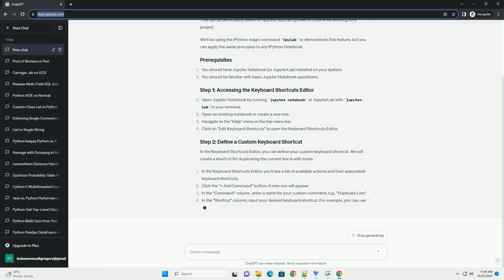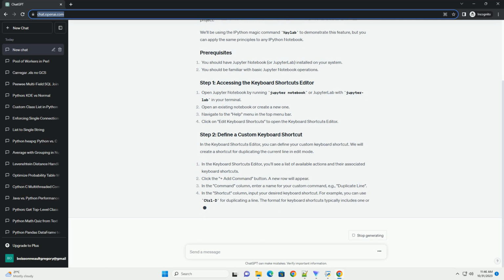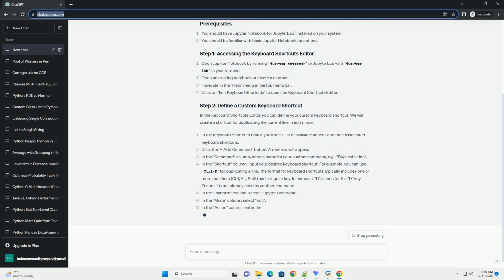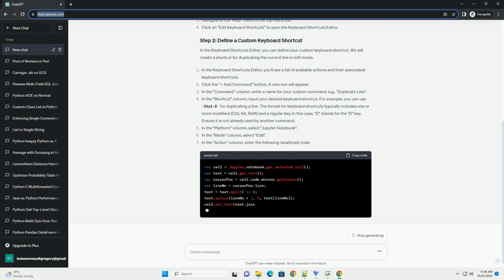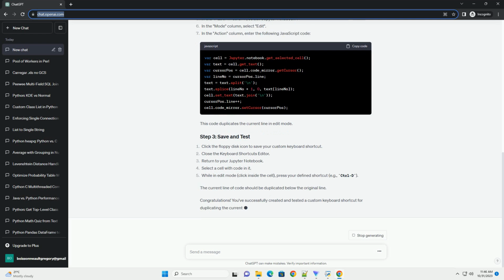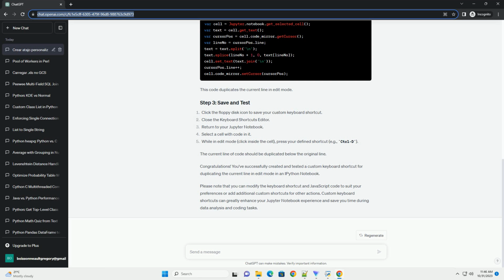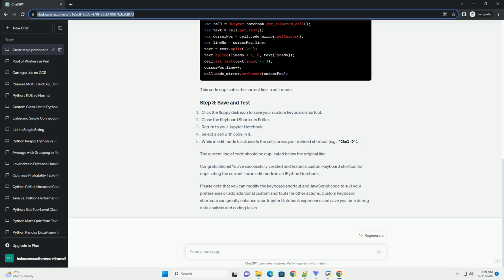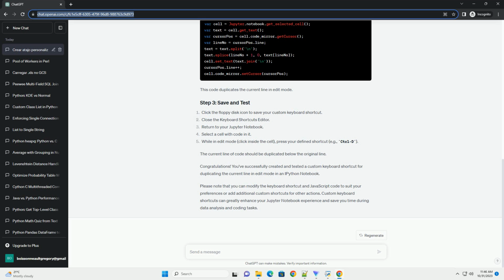Custom IPython Notebook keyboard shortcut to duplicate current line in edit mode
Creating custom IPython Notebook keyboard shortcuts can be a powerful way to enhance your workflow and productivity. In this tutorial, we'll walk through the process of adding a custom keyboard shortcut to duplicate the current line in edit mode in an IPython Notebook. This can be particularly useful for quickly replicating lines of code while working on a project.
We'll be using the IPython magic command %pylab to demonstrate this feature, but you can apply the same principles to any IPython Notebook.
Open Jupyter Notebook by running jupyter notebook or JupyterLab with jupyter-lab in your terminal.
Open an existing notebook or create a new one.
Navigate to the "Help" menu in the top menu bar.
Click on "Edit Keyboard Shortcuts" to open the Keyboard Shortcuts Editor.
In the Keyboard Shortcuts Editor, you can define your custom keyboard shortcut. We will create a shortcut for duplicating the current line in edit mode.
In the Keyboard Shortcuts Editor, you'll see a list of available actions and their associated keyboard shortcuts.
Click the "+ Add Command" button. A new row will appear.
In the "Command" column, enter a name for your custom command, e.g., "Duplicate Line".
In the "Shortcut" column, input your desired keyboard shortcut. For example, you can use Ctrl-D for duplicating a line. The format for keyboard shortcuts typically includes one or more modifiers (Ctrl, Alt, Shift) and a regular key. In this case, "D" stands for the "D" key. Ensure it is not already used by another command.
In the "Platform" column, select "Jupyter Notebook".
In the "Mode" column, select "Edit".
In the "Action" column, enter the following JavaScript code:
This code duplicates the current line in edit mode.
Click the floppy disk icon to save your custom keyboard shortcut.
Close the Keyboard Shortcuts Editor.
Return to your Jupyter Notebook.
Select a cell with code in it.
While in edit mode (click inside the cell), press your defined shortcut (e.g., Ctrl-D).
The current line of code should be duplicated below the original line.
Congratulations! You've successfully created and tested a custom keyboard shortcut for duplicating the current line in edit mode in an IPython Notebook.
Please note that you can modify the keyboard shortcut and JavaScript code to suit your preferences or add additional custom shortcuts for other actions. Custom keyboard shortcuts can greatly enhance your Jupyter Notebook experience and save you time during data analysis and coding tasks.
ChatGPT